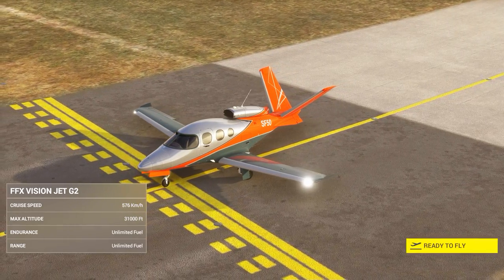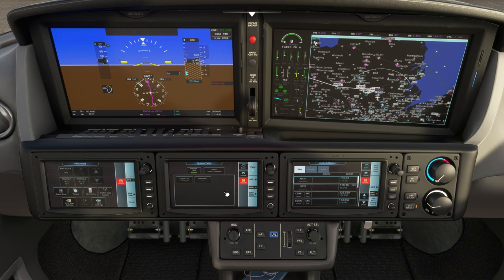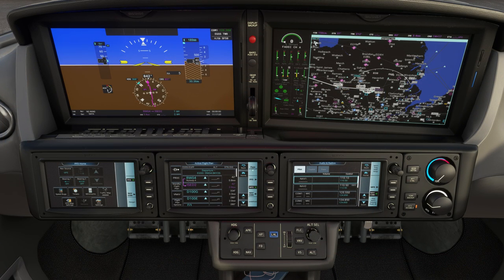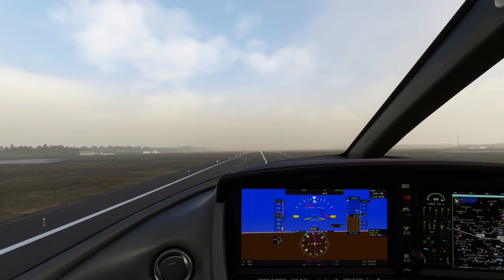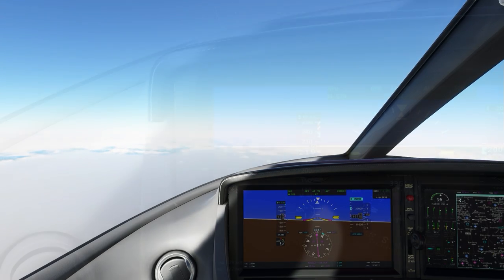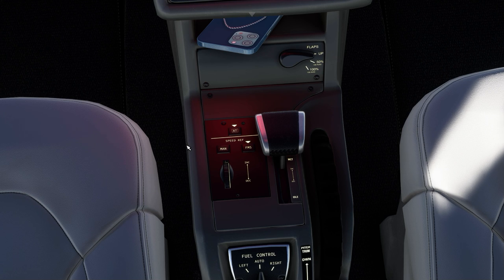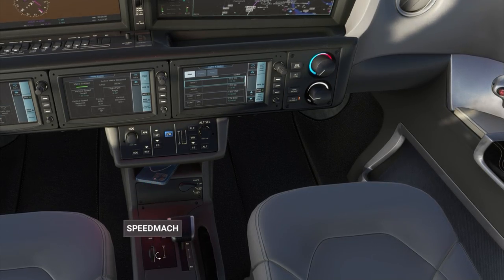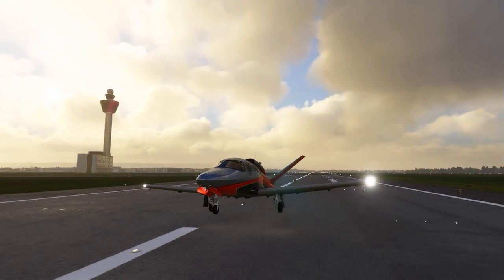MSFS Cirrus Jet / Vision Jet G2 - Easy Tutorial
Timestamps:
00:00 Preflight info
00:17 Systems setup
02:46 Takeoff & climb
03:45 Cruise
03:59 Descent prep (VNAV)
05:14 Top of Descent
05:44 During descent
05:53 Decel
06:10 Approach
06:27 Final approach
06:40 Landing

The Cirrus Vision Jet G2 is available on the MSFS Marketplace.

Donators / Super Thanks:
Andrei Dulcu
MattDesigns
Layla
Rensemiddel
Captain Megaxenon
Tech Guy